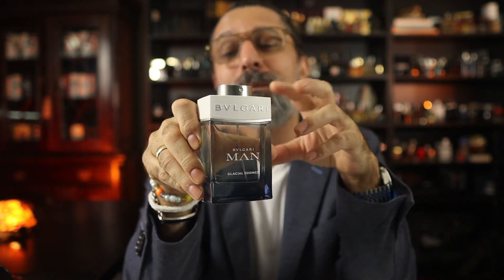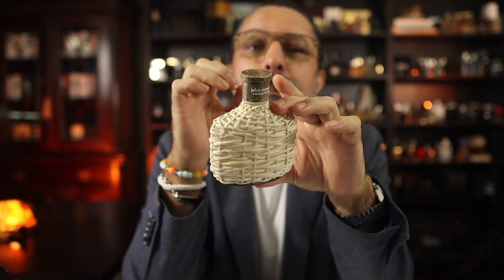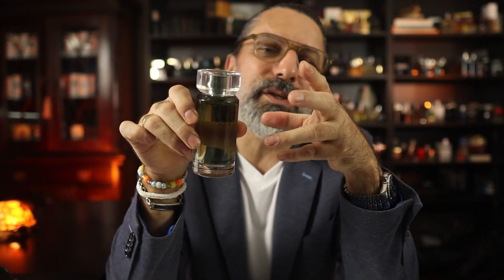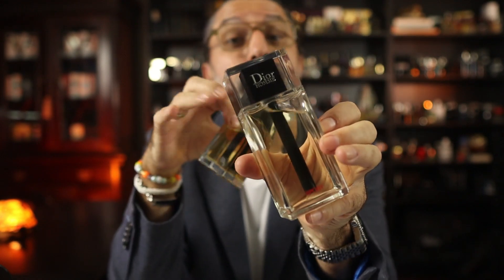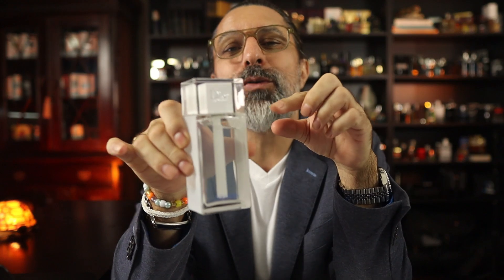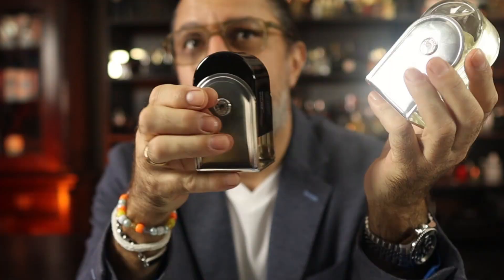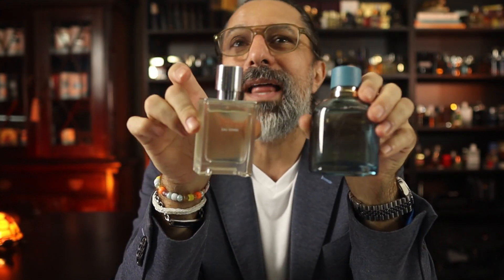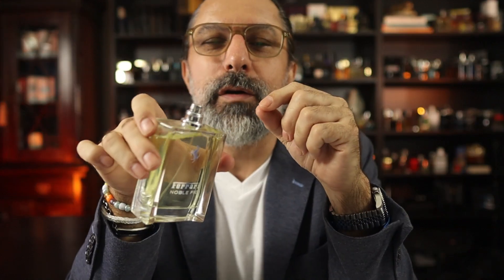Top Summertime Fragrances (10 Ideas for Summer)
Summer, Summer, Summer is a fantastic time of year for us to tank some energy.😎
Let's look at some fragrances for summertime you can wear while energizing.
These Summer Time fragrances are awesome 🔥🔥🔥

HERE ARE SOME OF MY OTHER YOU TUBE VIDEOS AND LISTS 👃

Here are the links to my other media stuff.